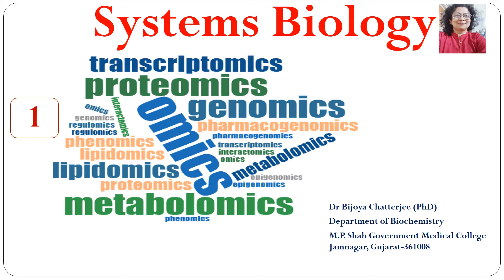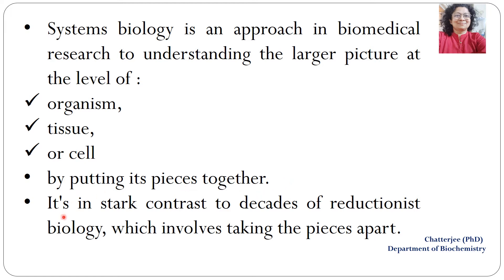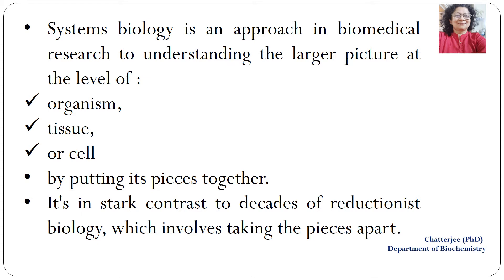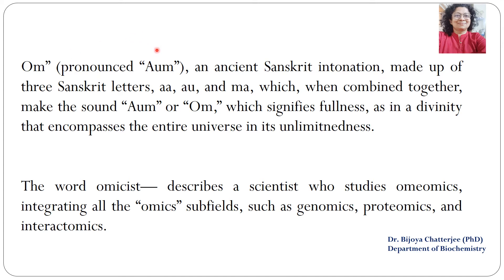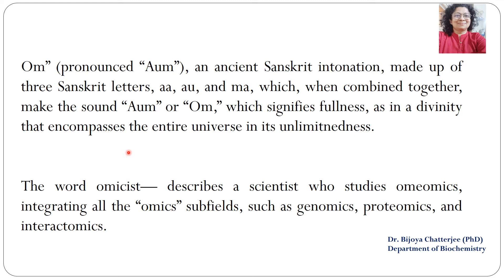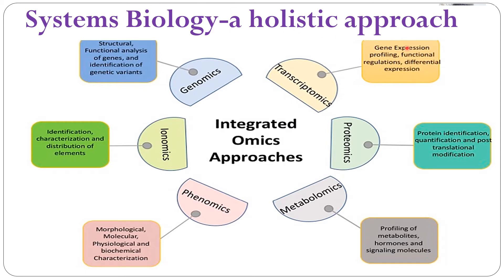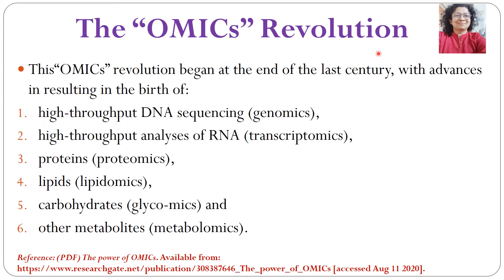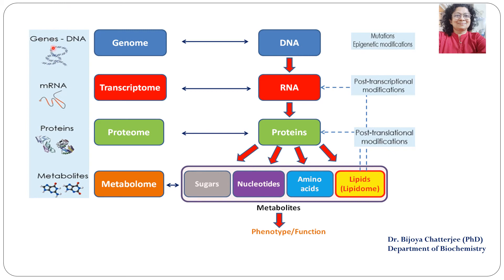Omics Technology : Part 1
Systems biology is a holistic approach in biomedical research to understanding the larger picture at the level of :
organism,
tissue,
or cell
by putting its pieces together.
It's a contrast to reductionist biology, which involves seeing things in isolation

Automated DNA sequencers enabled the sequencing of genomes; microarray and mass spectrometry analysis permit global transcriptional profiling and lead to large-scale proteomic and metabolomics analysis.

These high-throughput data need to be interpreted by bioinformatics.